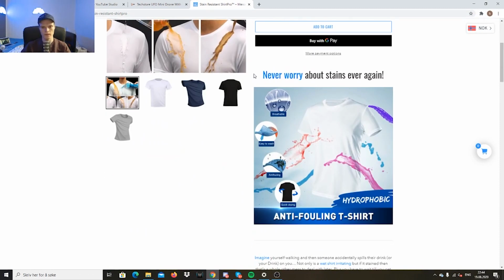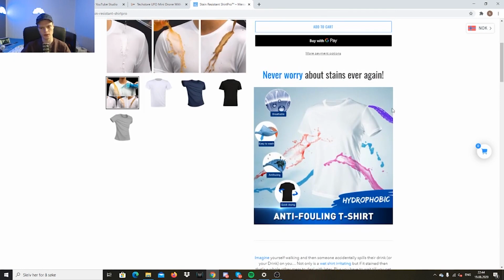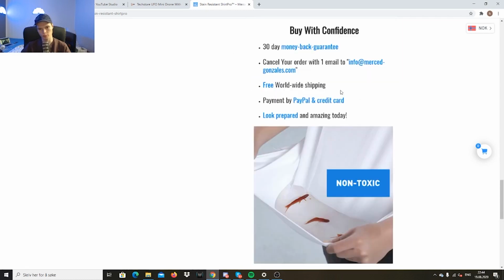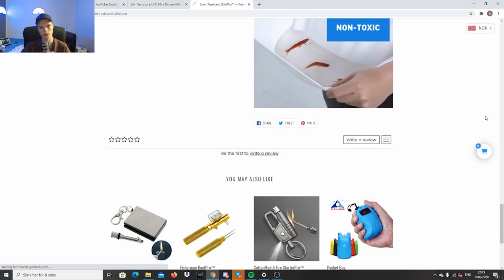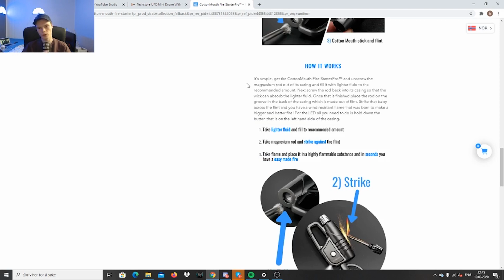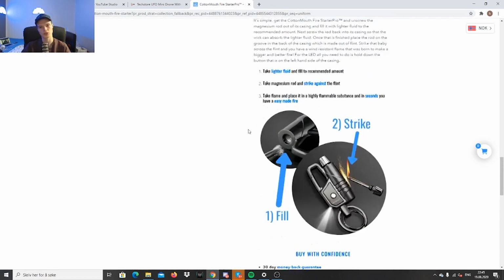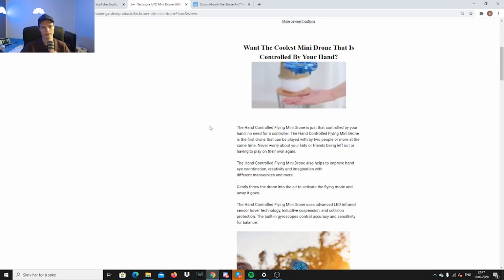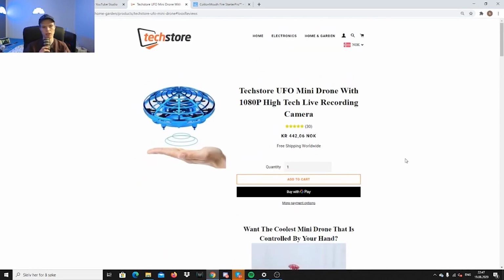How I Create $100,000 Product Pages (Shopify Dropshipping)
Today I show you how to write product description or pages for your shopify store, this is crusial before running facebook ads to winning products.